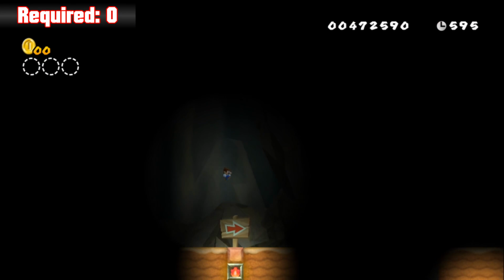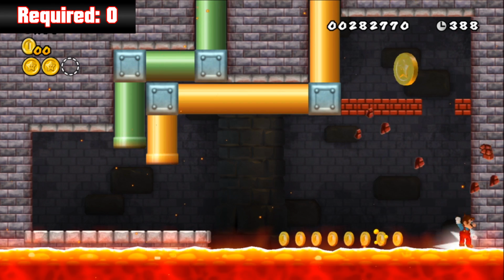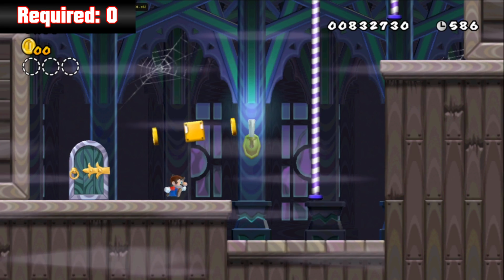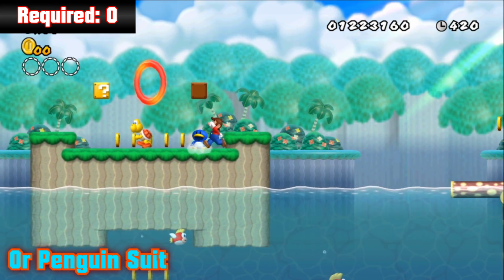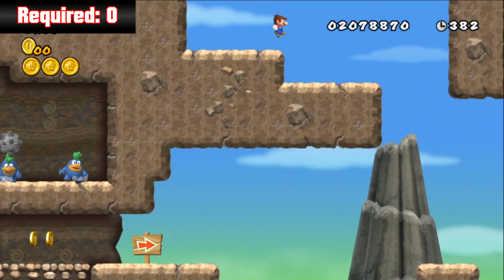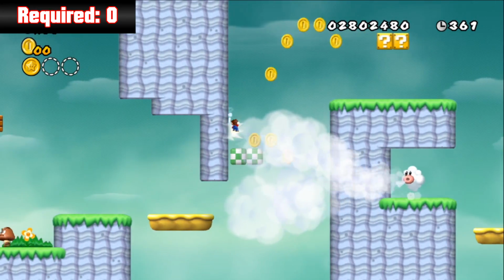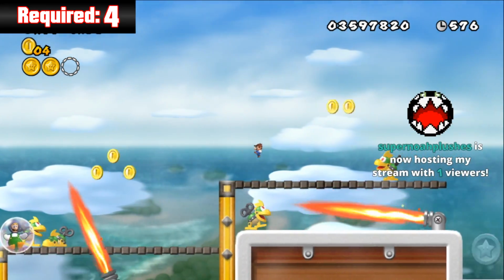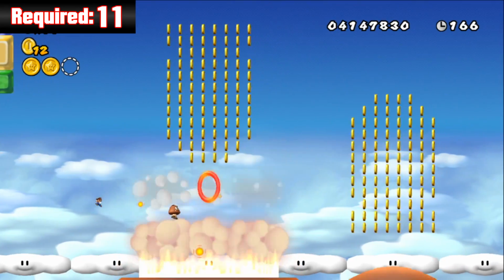How many coins does it take to 100% New Super Mario Bros. Wii?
Thank you for letting me live my life in 2019. This video is a true final thank you. Out of the last 48 hours, well over 24 of them have been non-stop working on this video out of gratitude. Let's all try to have a good 2020.

I don't normally ask this of people but this is easily the biggest video I've ever done so it'd be great if we could make it hit the algorithm.

Outro: [coming soon]